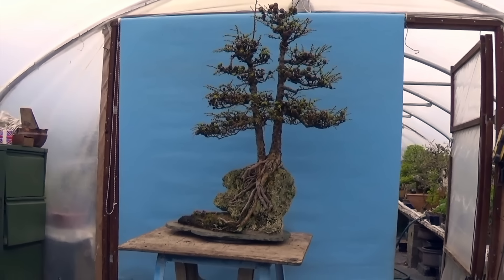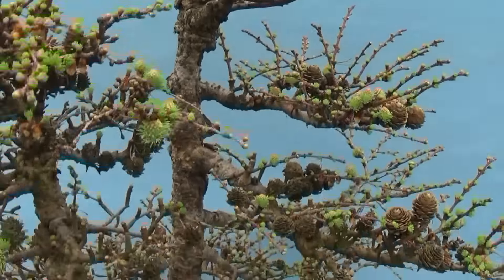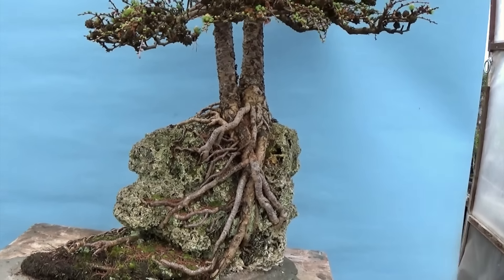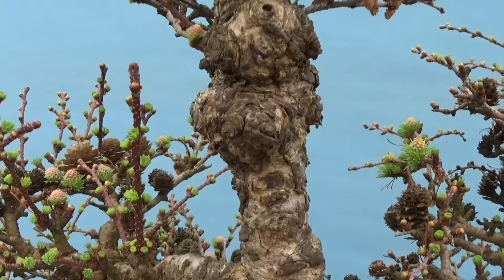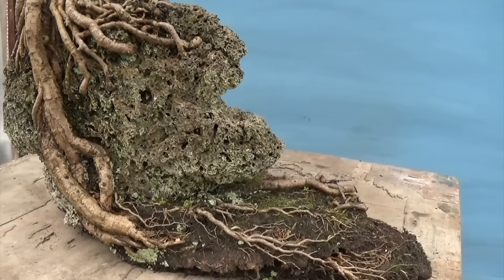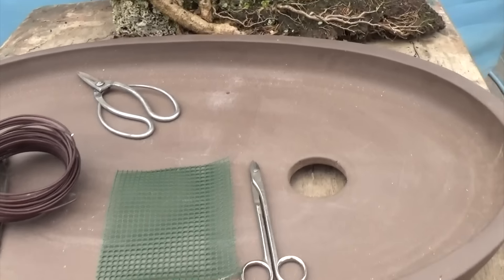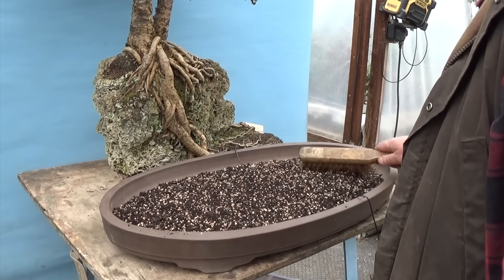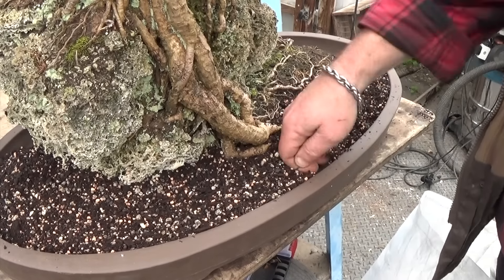Japanese Larch Bonsai Restoration with Graham Potter - Part 1- Roots - Kaizen Bonsai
Graham Potter of begins the process of restoring this old root over rock Japanese larch. Assembled by its former owner in England over 45 years ago, latterly the tree has become a little weak. In this video Graham concentrates on work related to improving the bonsai trees health and vigour with a simple repot.
To see more of Graham Potters bonsai work please do